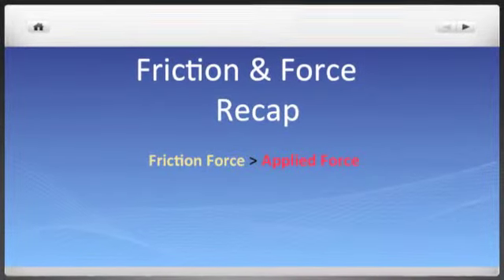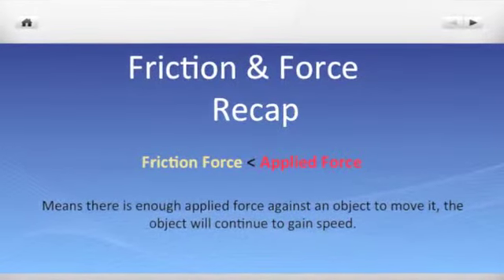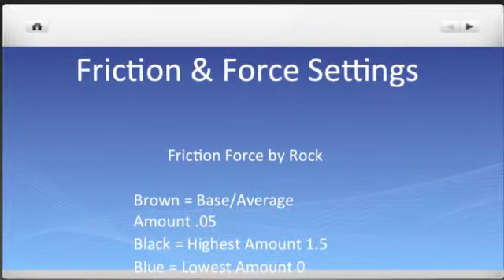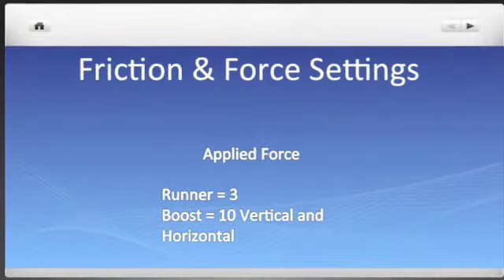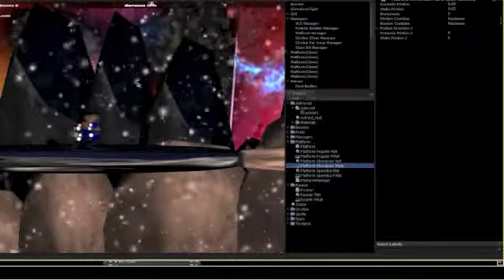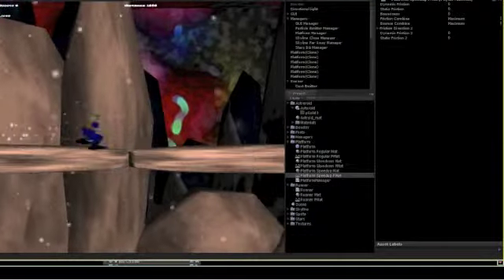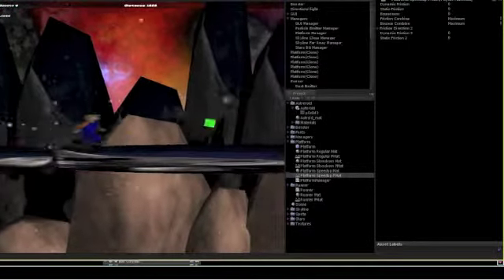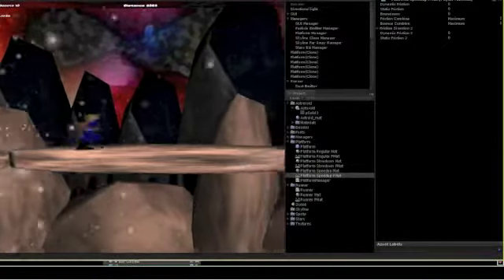FOP Week 4 Finail Video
This is my week 4 video assignment for Fundamentals of Physics for Full Sail University, Instructor Professor Donald Johnson.